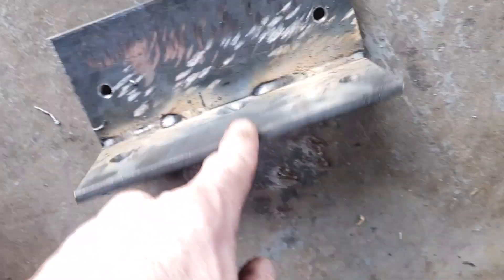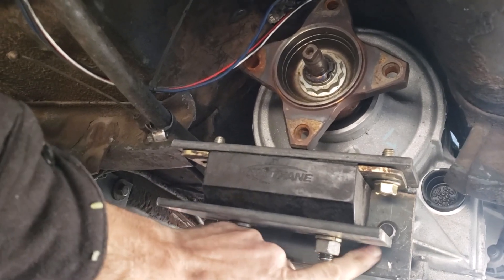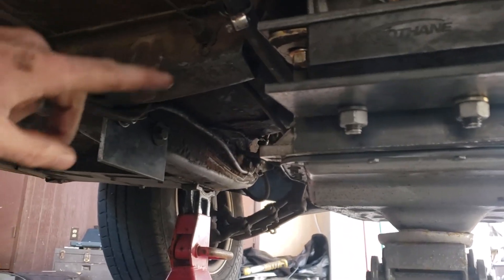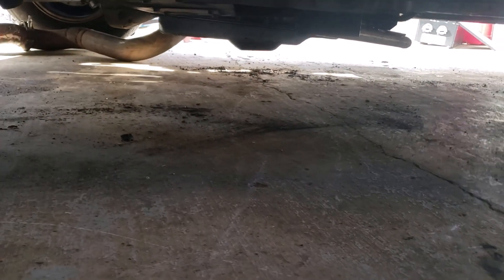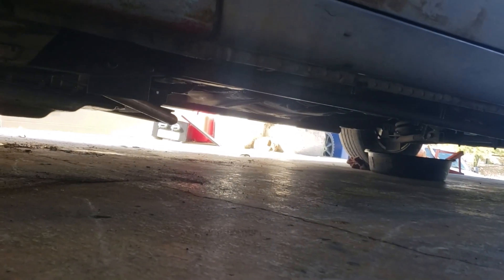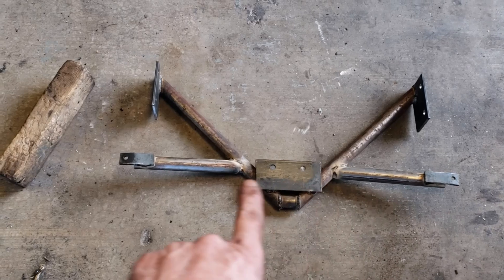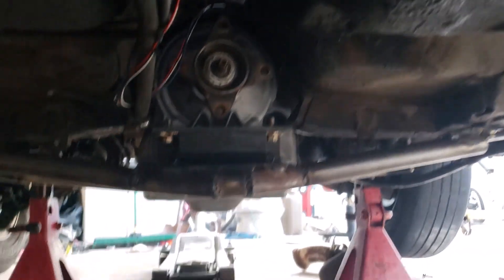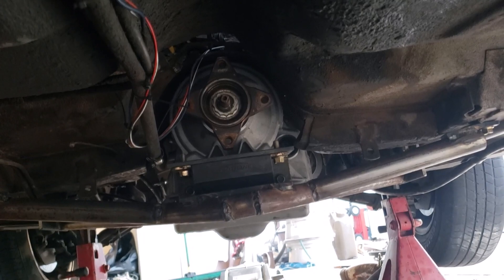6R80 Transmission Mount build Part5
Part 5 of the 6R80 install into a 1964 Ford Falcon.  Using 1.25in DOM tubing I built a cross member to hold the transmission in place.  Spanning the 26 inch spread between the sub frame rails and supporting the transmission mount took a few hours.

Used 80 inches of 1.25 DOM tube and 2ish feet of 3in wide 1/4 inch plate.